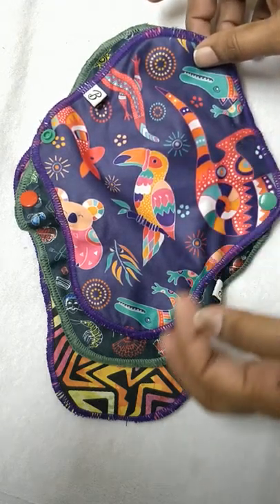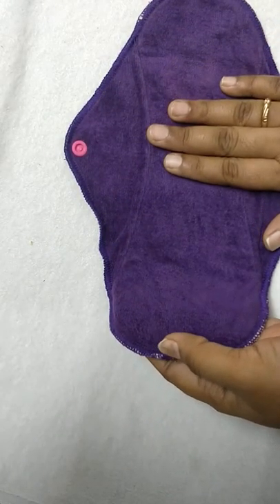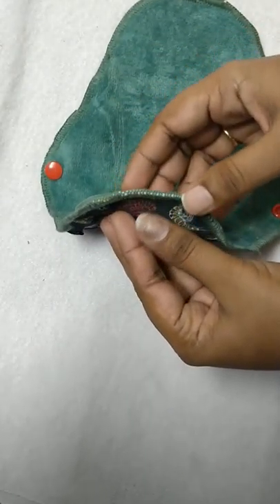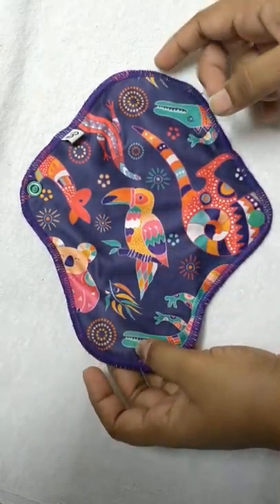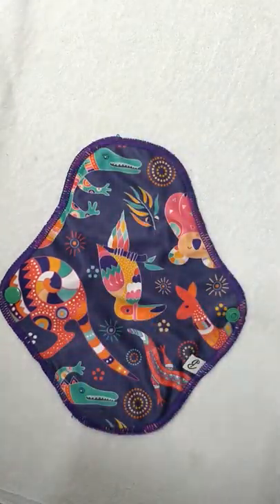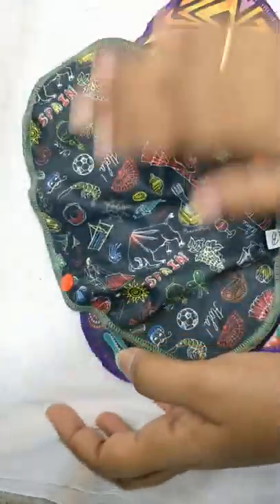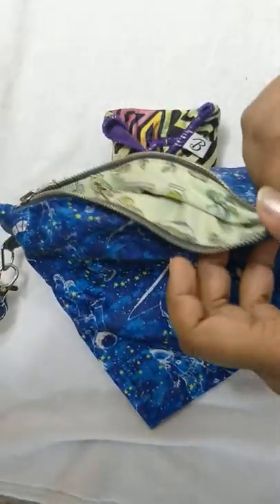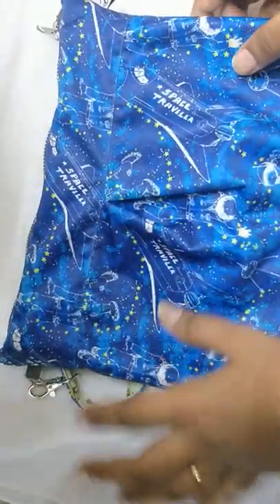Bumpadum cloth pads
Bumpadum cloth pad user review